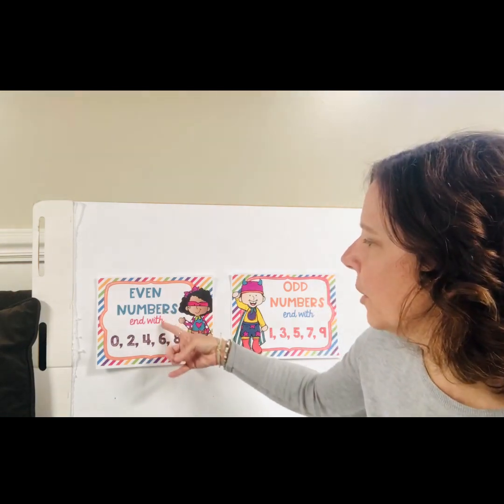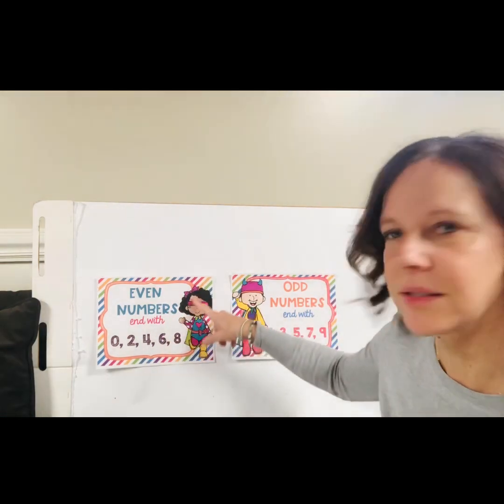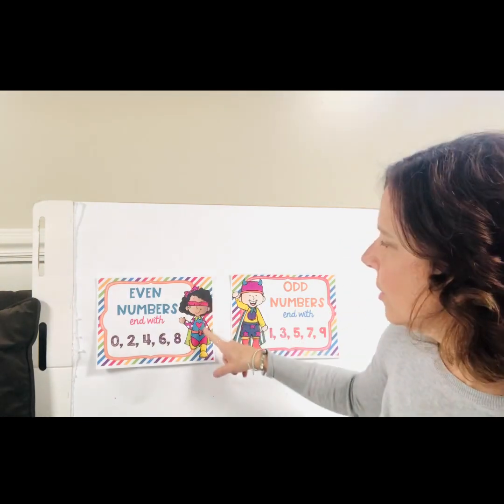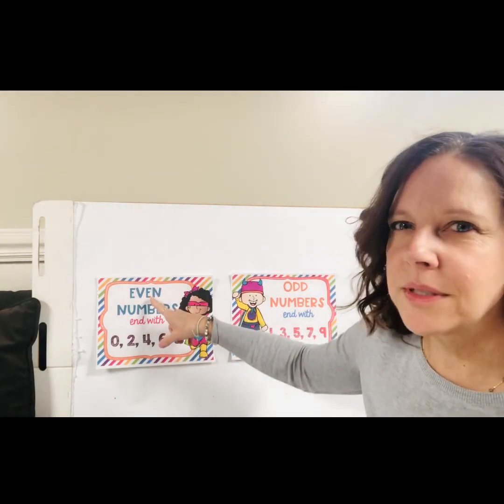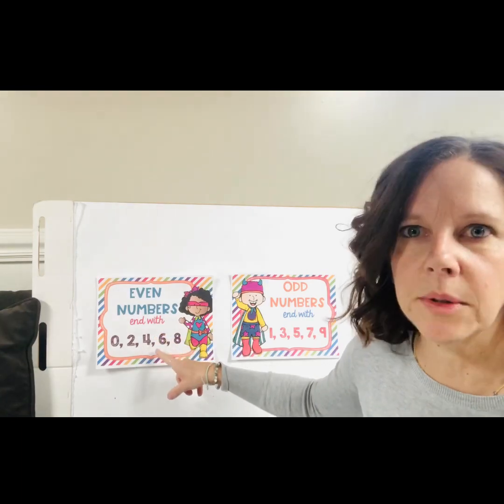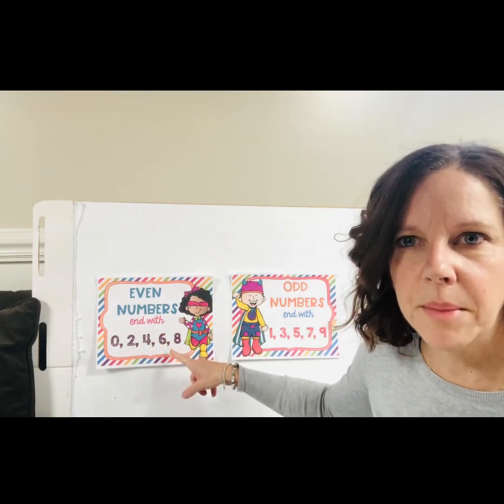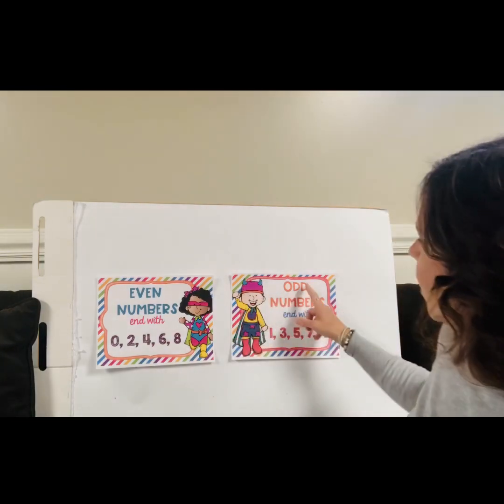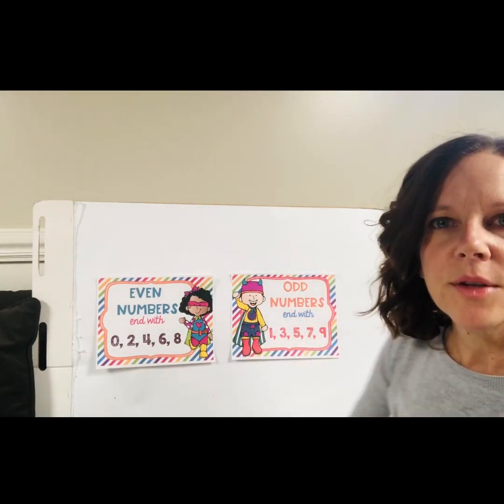Mrs G’s Math